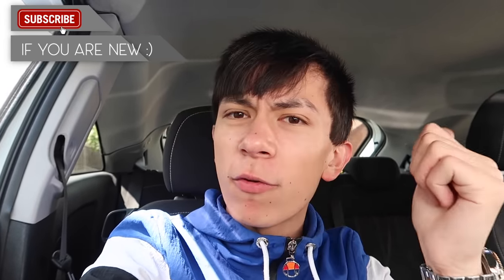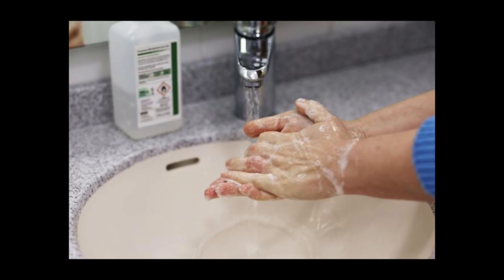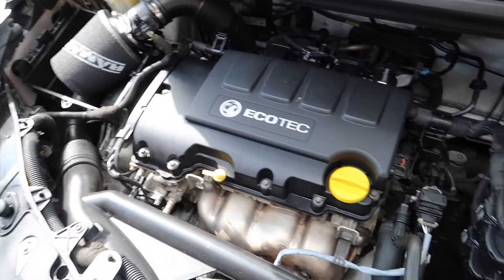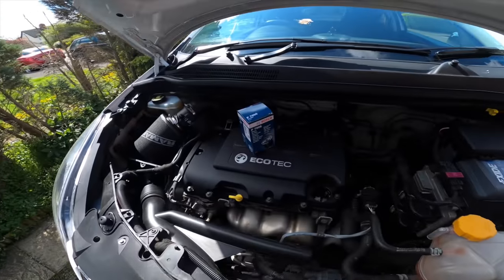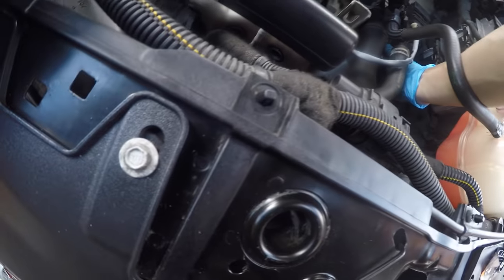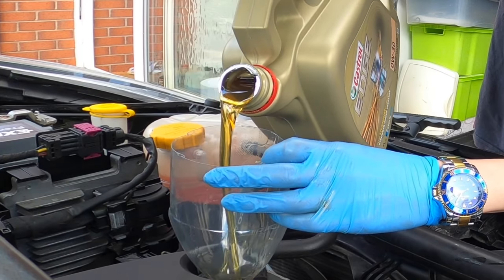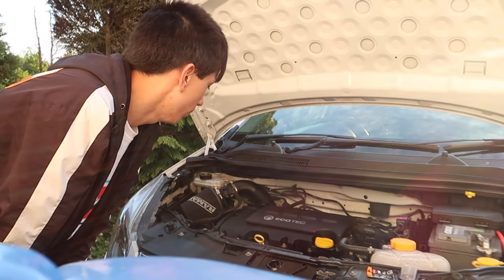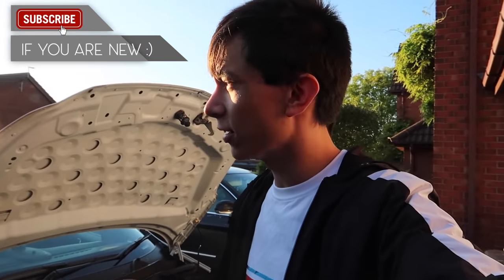SERVICING MY CAR FOR THE FIRST TIME!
IN TODAYS VIDEO I SERVICE MY VAUXHALL CORSA FOR THE FIRST TIME AND CHANGE THE OIL AND OIL FILTER AND BATTERY :)
►MY NEW LANYARDS: